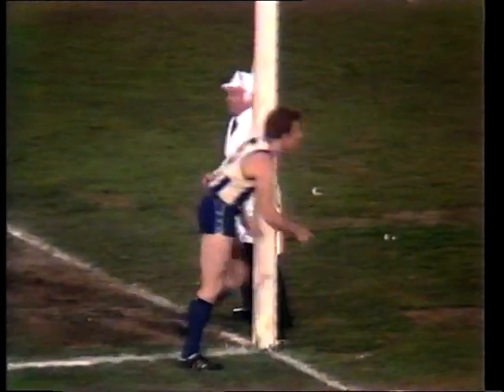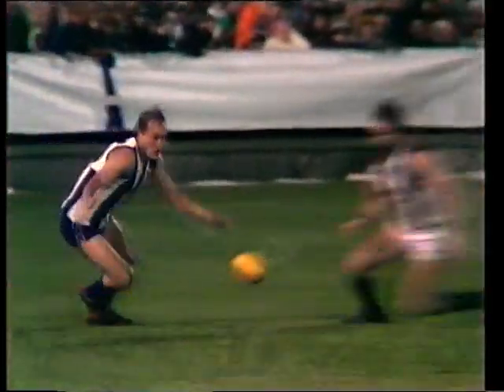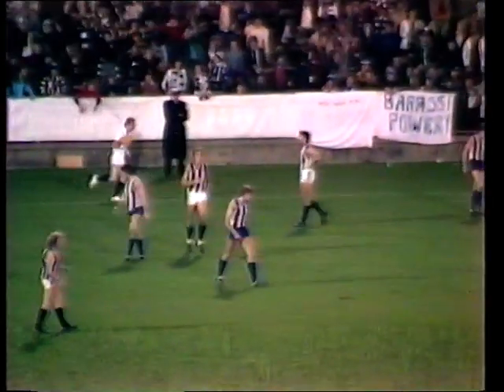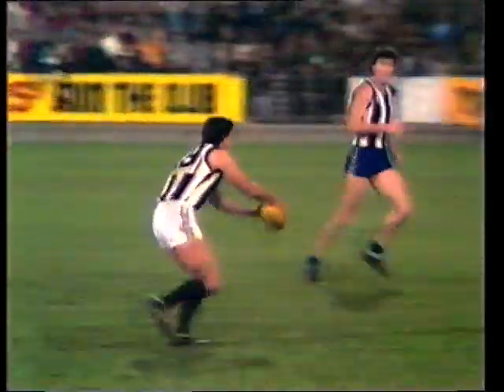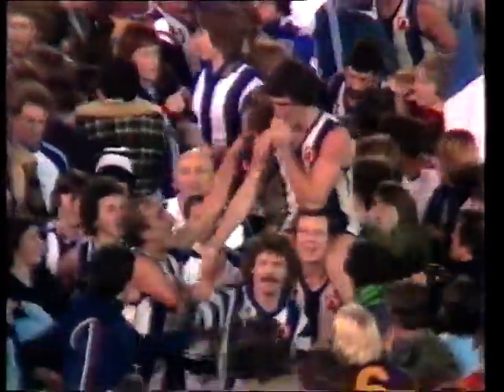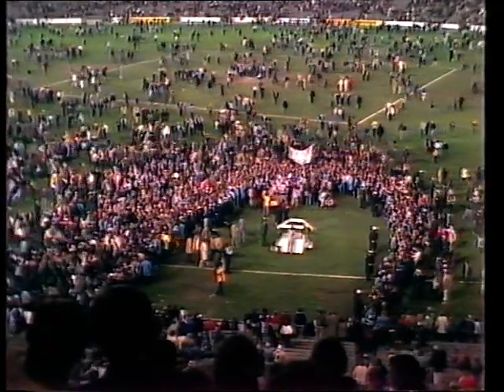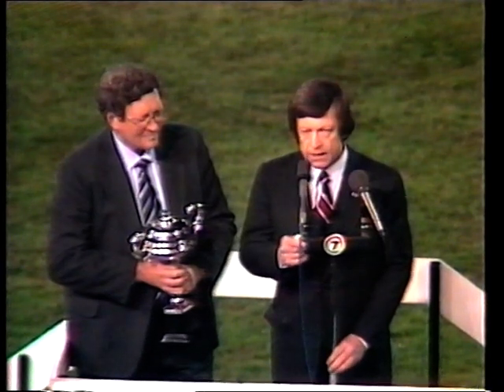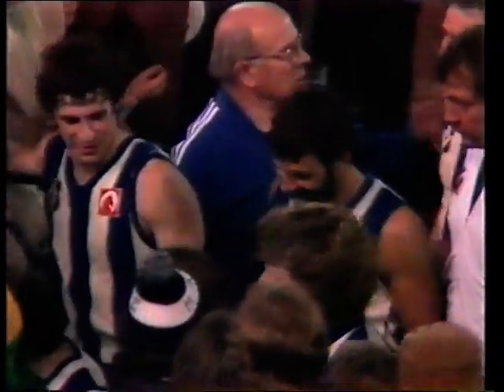1980 Night Grand Final Collingwood Vs North Melbourne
Sharp quality footage of North Melbourne’s after the siren win in the 1980 Night Grand Final against Collingwood. The last 8 mins, plus 10 mins of the after match celebrations.

The Grand Final ended in controversy. Collingwood led by three points when the final siren sounded, but field umpire Ian Robinson was unable to hear it, and allowed play to continue for several seconds; indeed, many players were unable to hear the siren, although many could and some Collingwood players were already celebrating the victory. In the ensuing play, North Melbourne's Malcolm Blight passed the ball forward to Kerry Good, who marked and then kicked a goal after the final siren to secure victory for North Melbourne. To minimize the risk of a repeated incident, VFL umpires wore portable electronic beepers during the finals of the premiership season.
*Wikipedia.